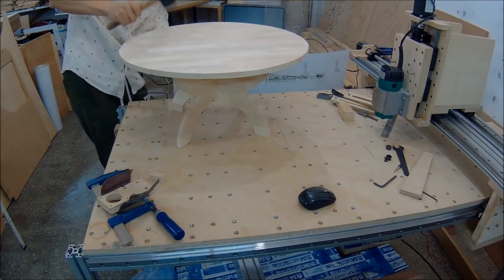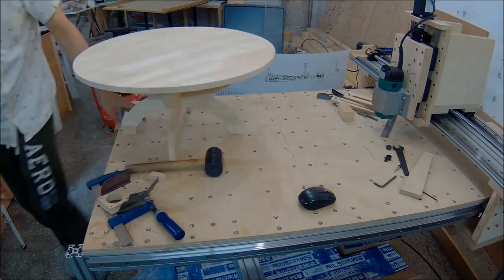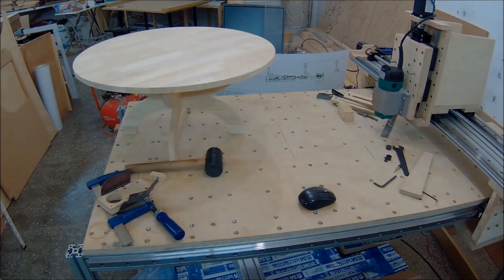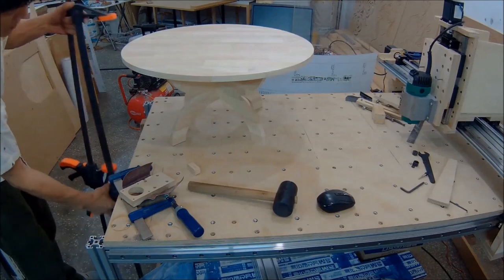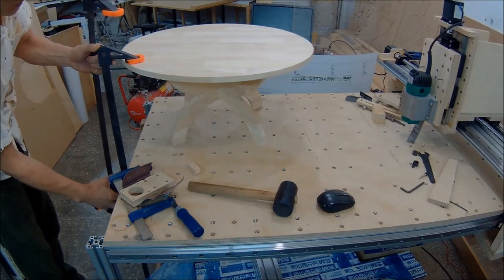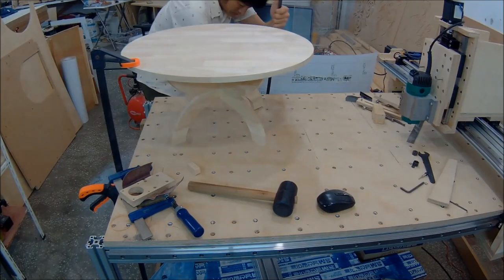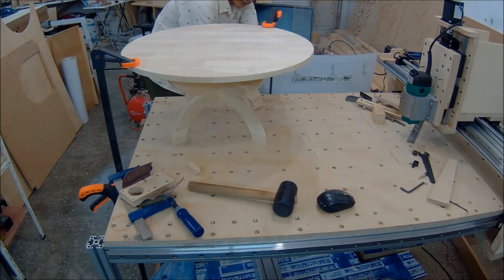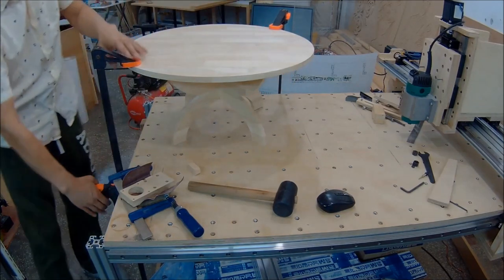part24 wood joint Korean tea table [very easy CNC(Crazy Numerical Control) build]